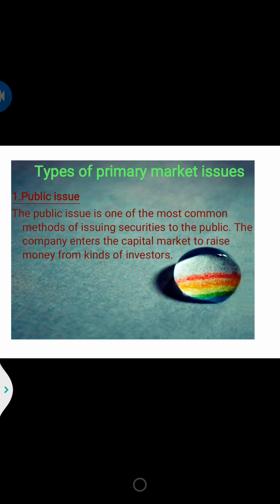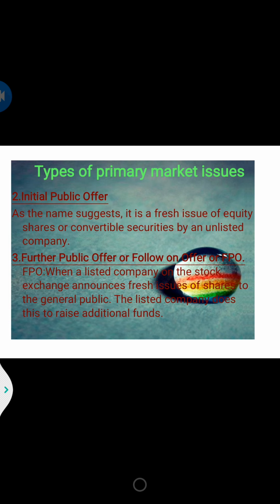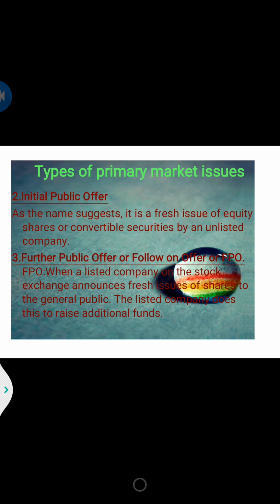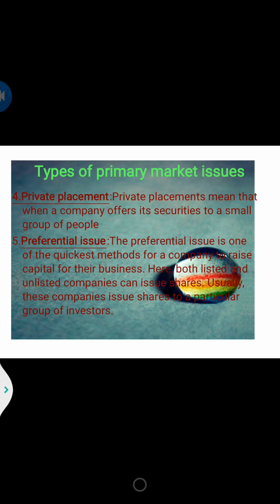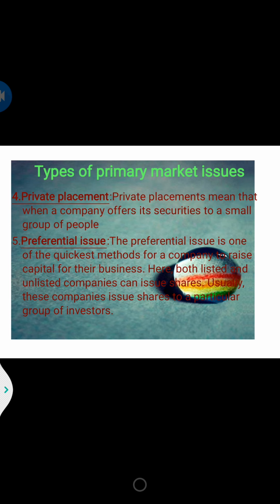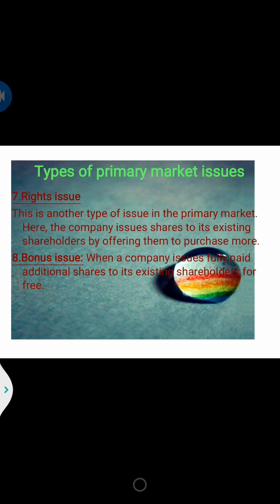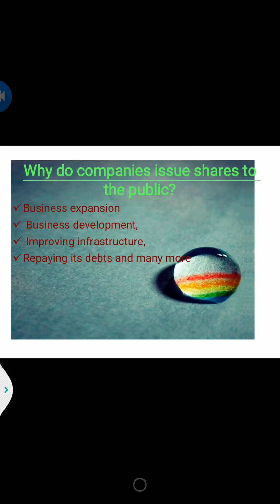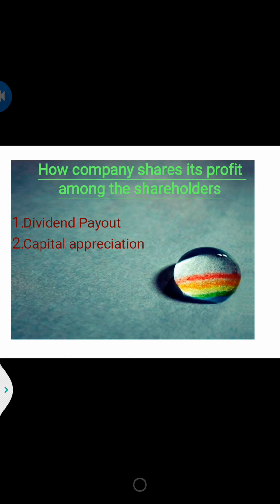Indian financial system ,Class 13